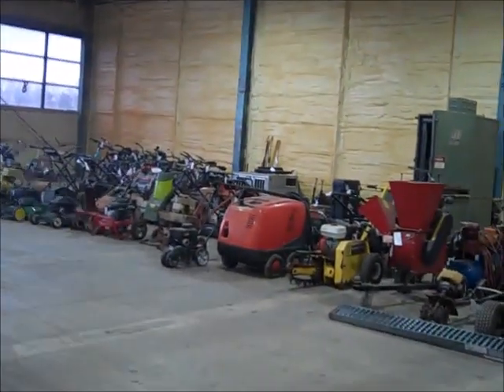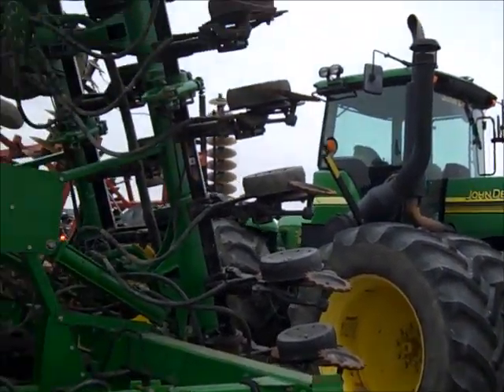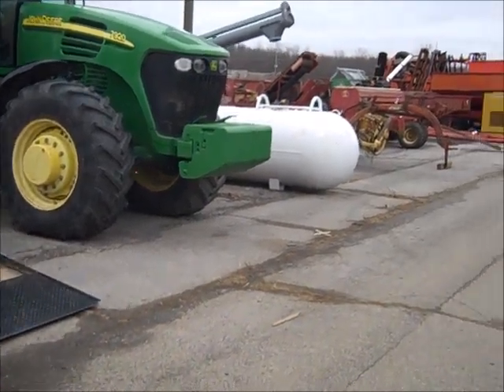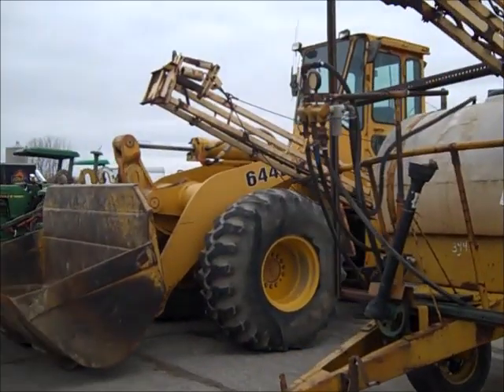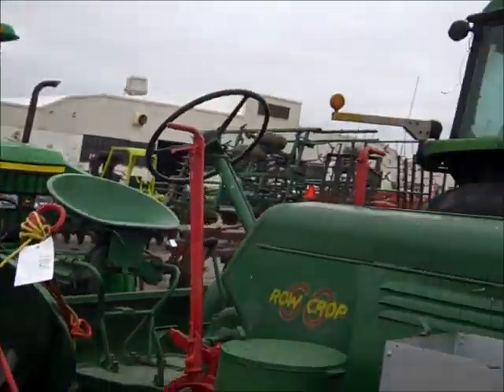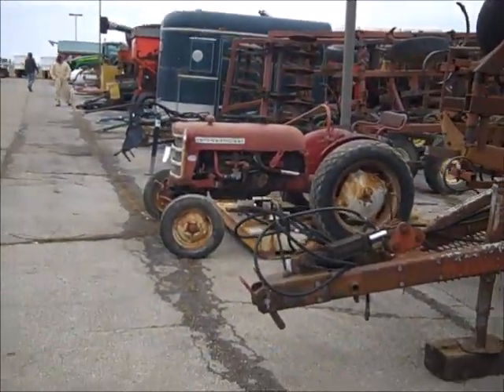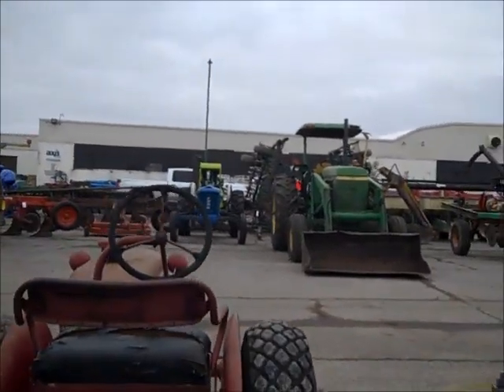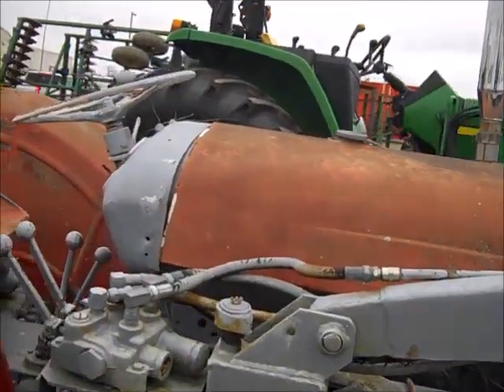Auction preview Consignment auction 2 18 2023 Marion Ohio Higgins auction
Farm equipment , trucks, trailers, parts, lawn garden, tools and everything
tomarrow near marion Ohio